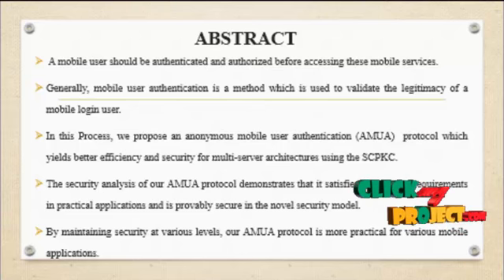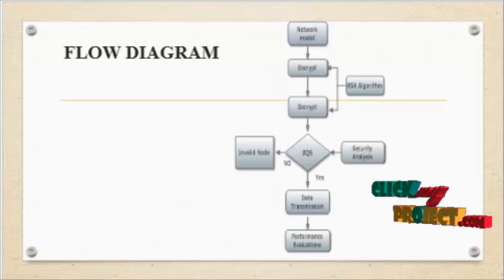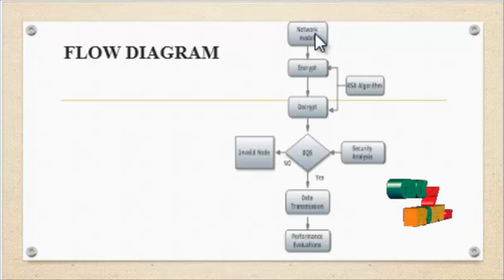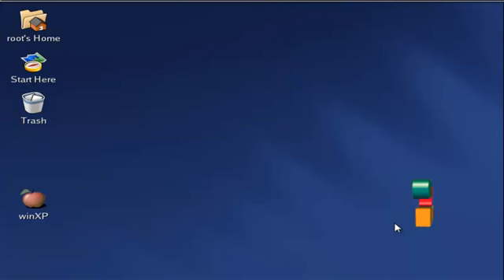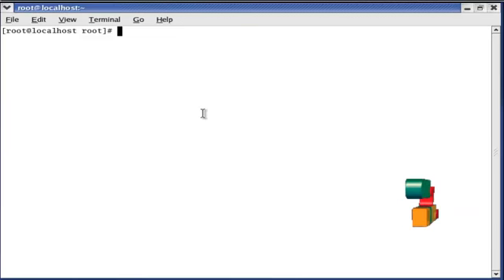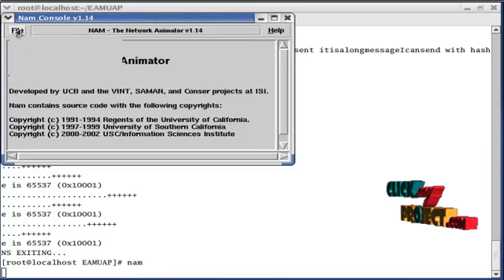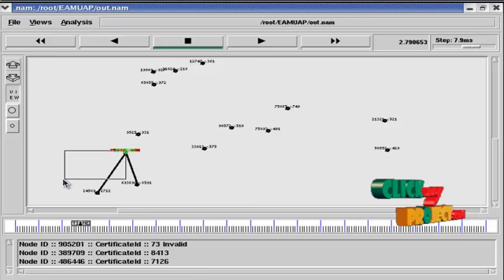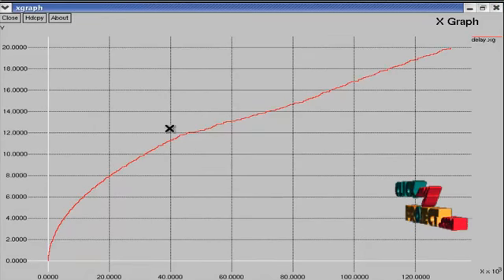Efficient and Anonymous Mobile User Authentication Protocol | Final Year Projects 2016 - 2017